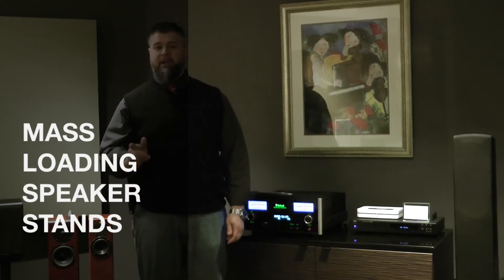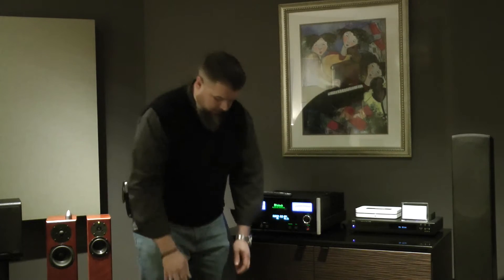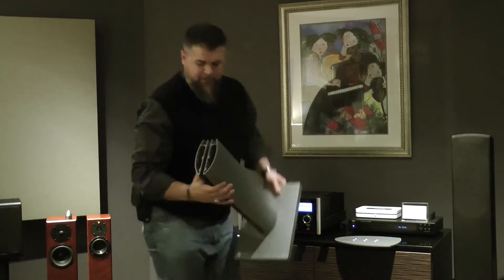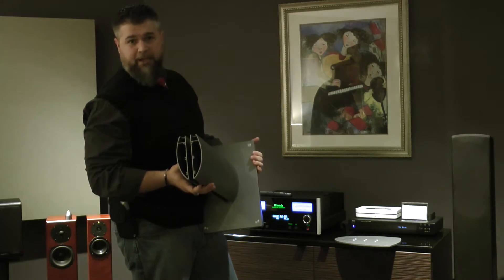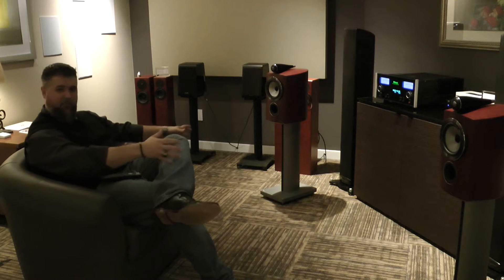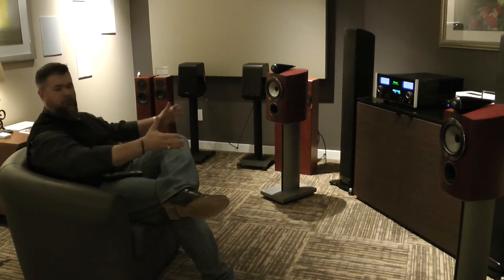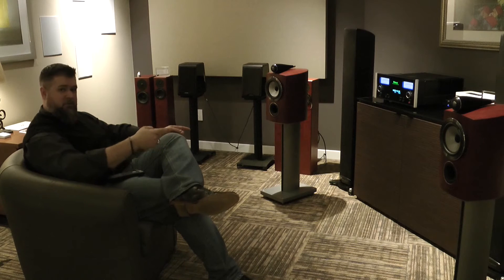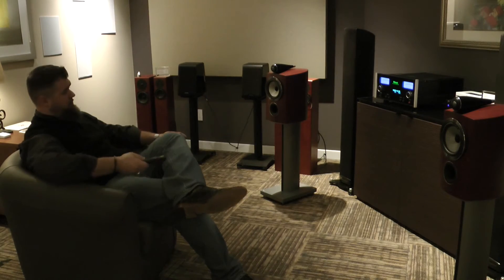What is Mass Loading?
"Mass Loading" helps reduce the metallic “ringing” that is caused when speaker stands are left hollow. Watch Adam demonstrate mass loading with Bowers & Wilkins' 805 D3 Diamond Series 2-Way Bookshelf Speakers. Get a more solid, vibration-free perch and increase bass performance (and overall performance) by mass loading your speaker stands.